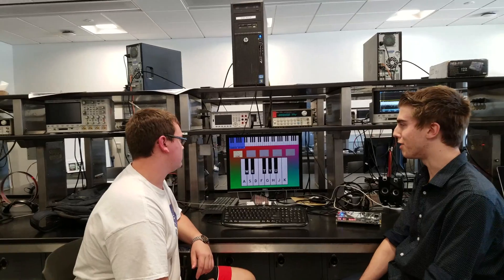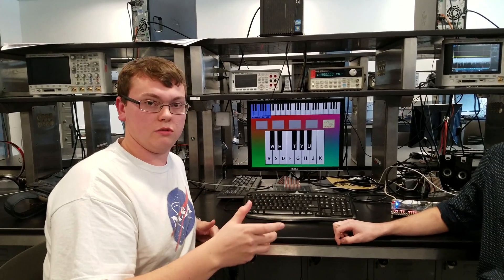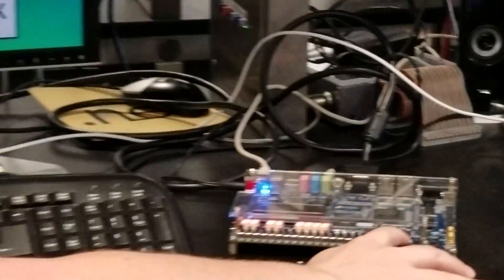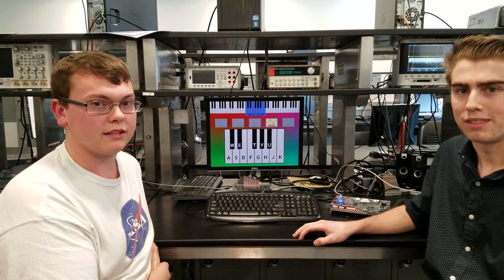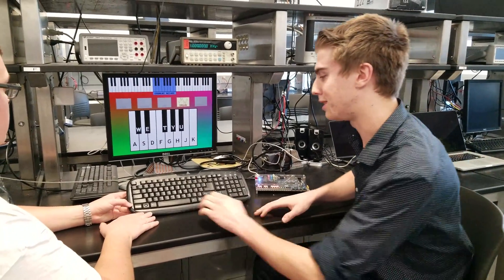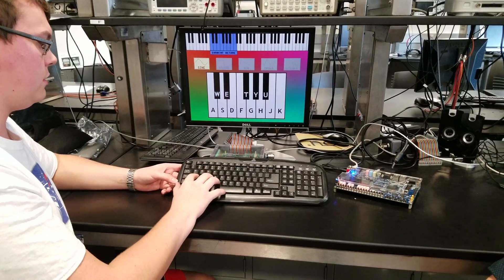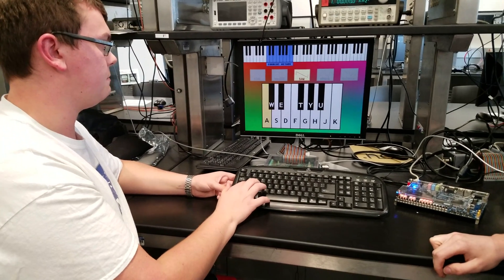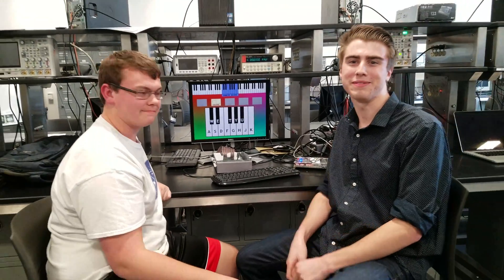FPGA Audio Synthesizer final project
This is our final project for ECE 385 Digital Systems Laboratory at University of Illinois Urbana-Champaign (SP 2017)